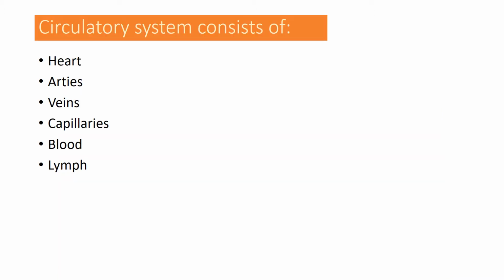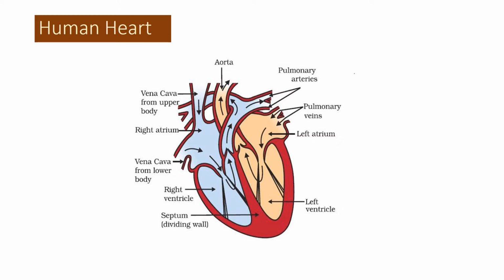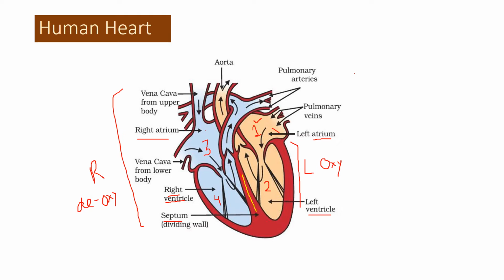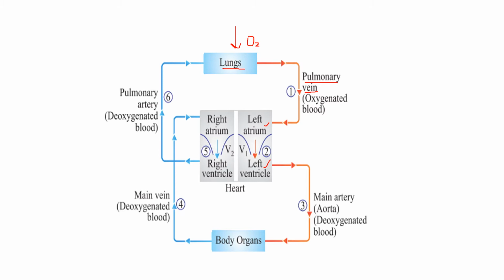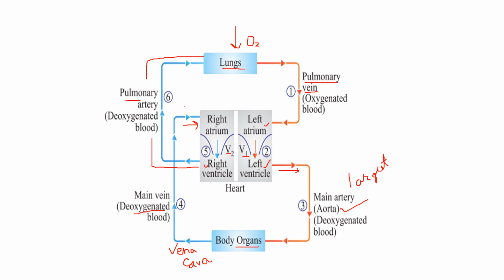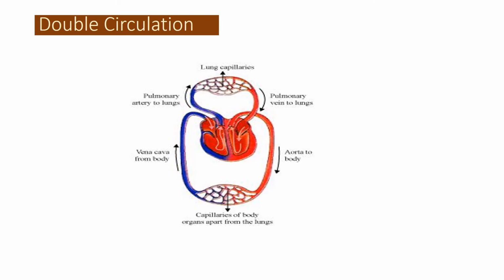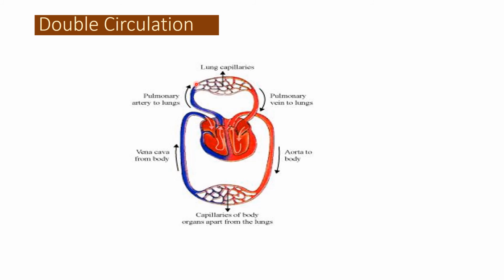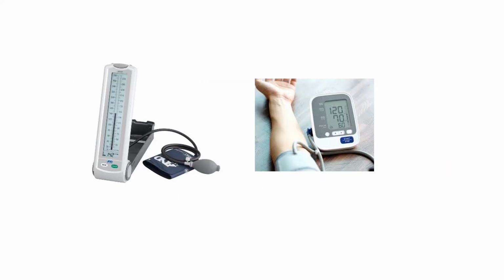LIFE Process - Human Circulatory System Part -1 Human Heart